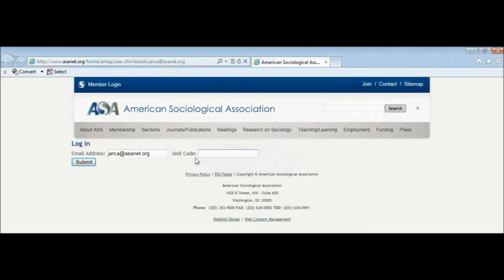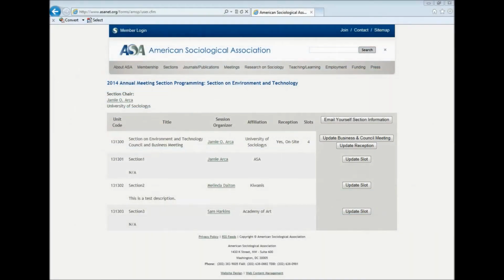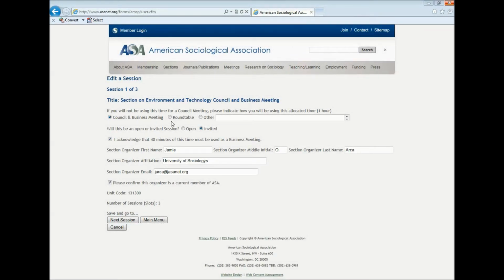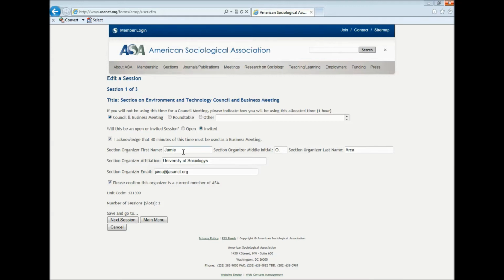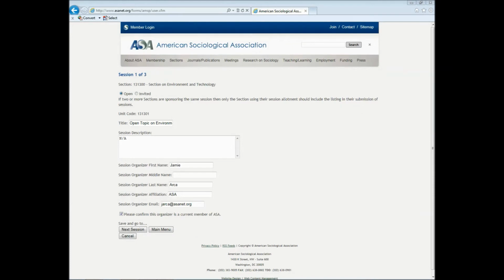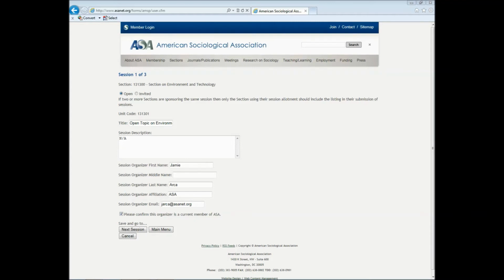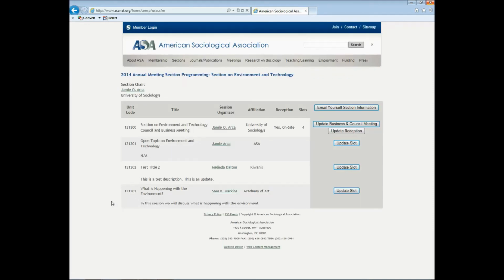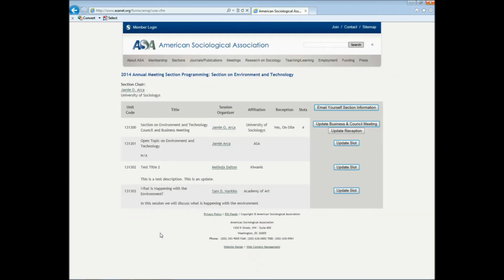Section Sessions Reporting Process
Best viewed in HD. ASA Section Session Reporting Process Training.